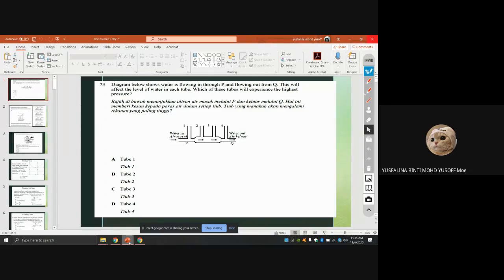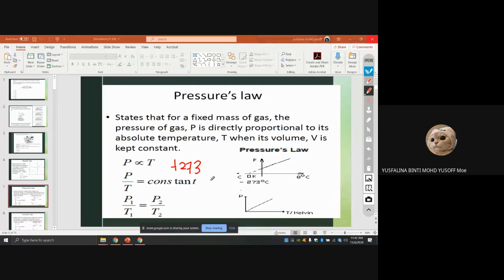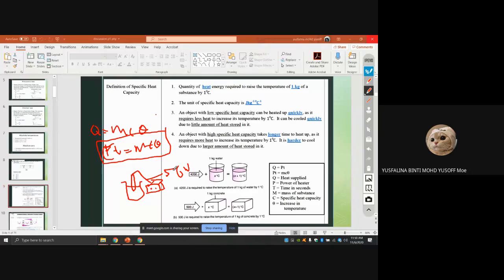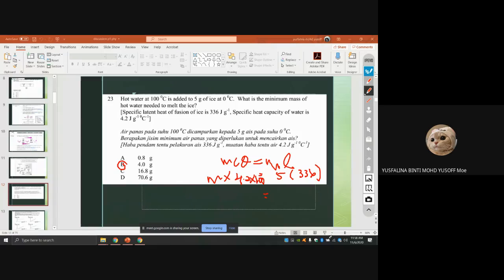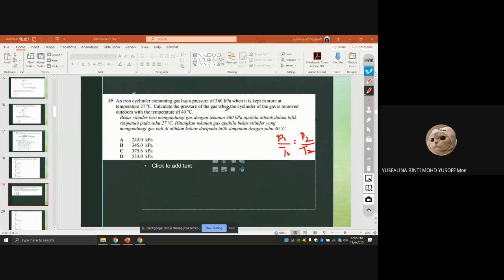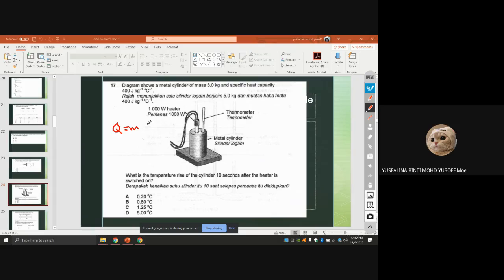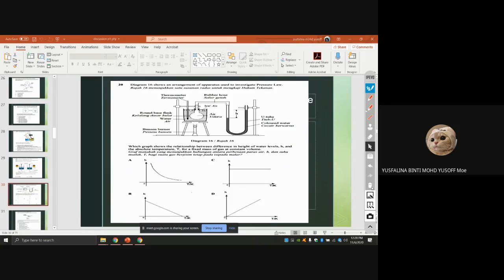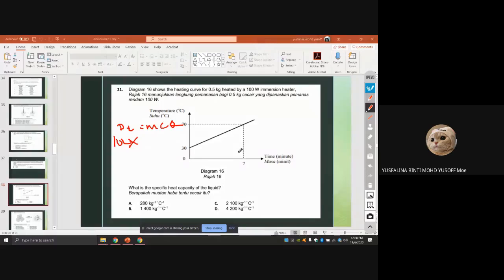mco physics class 6nov